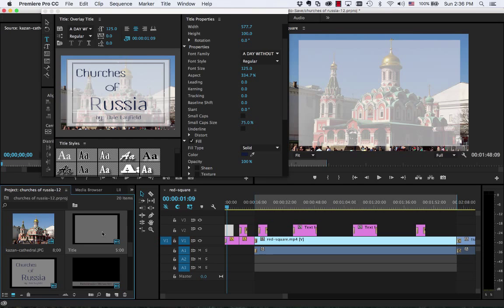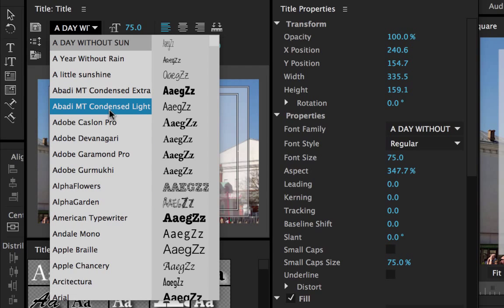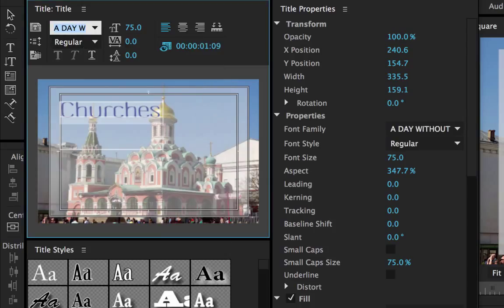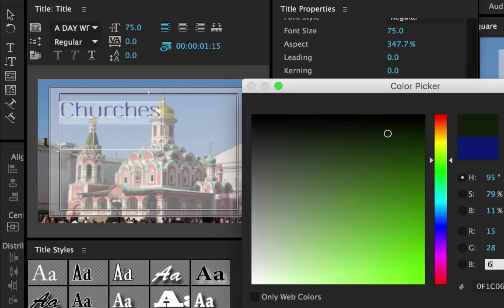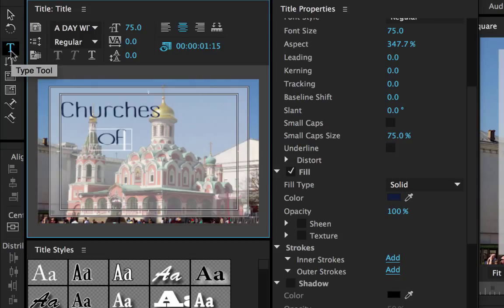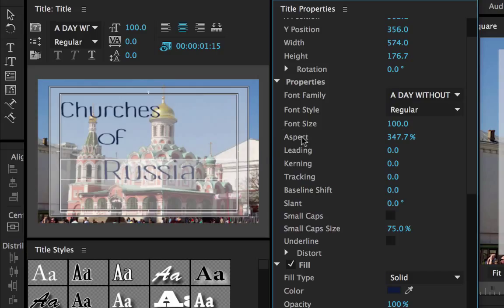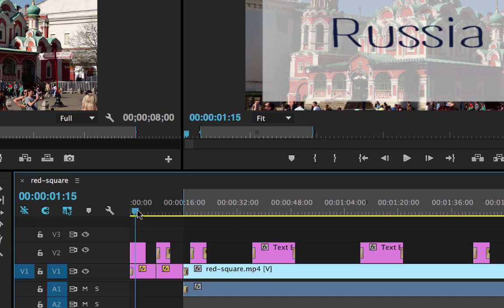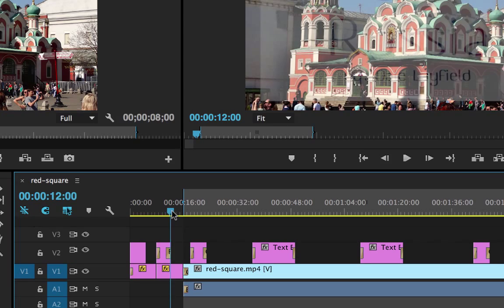Creating a Video Title: Adding Text to the Rectangle Overlay in Adobe Premiere CC 2015